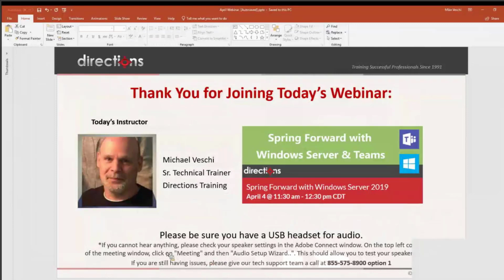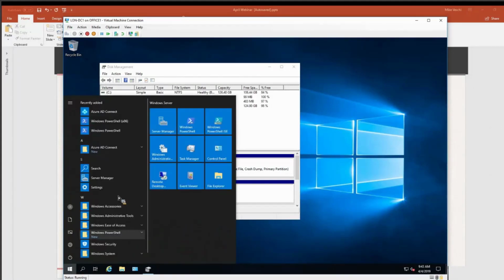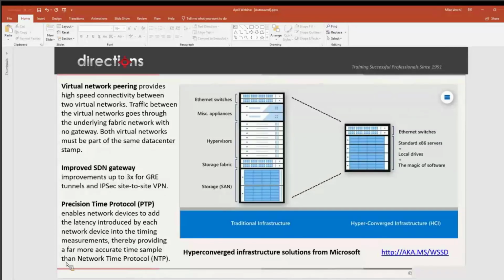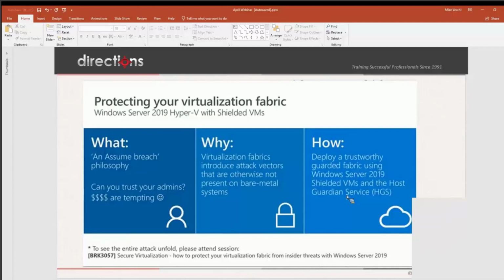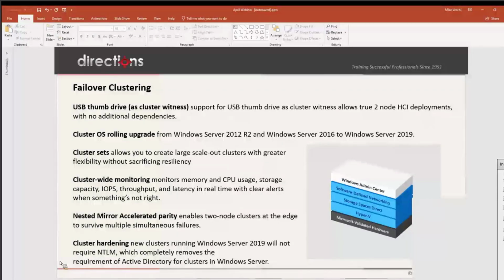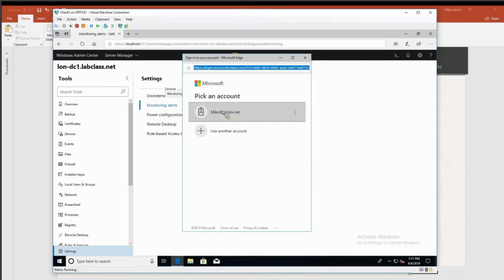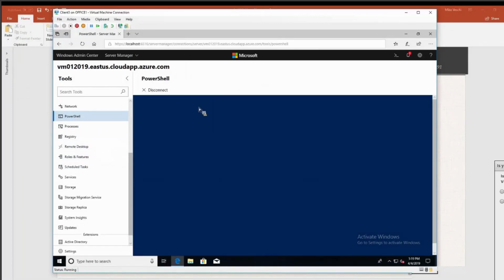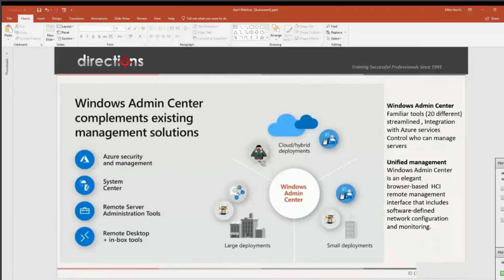Windows Server 2019